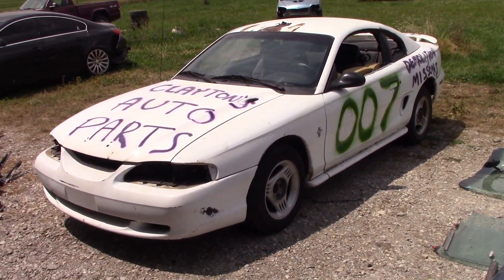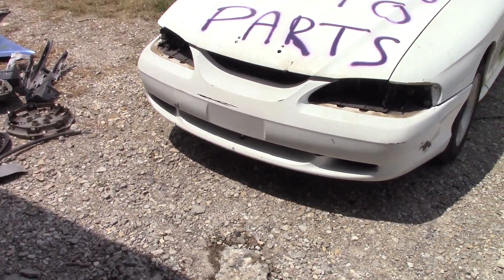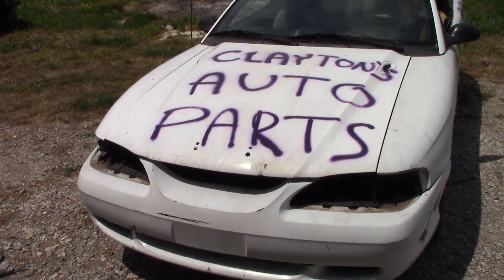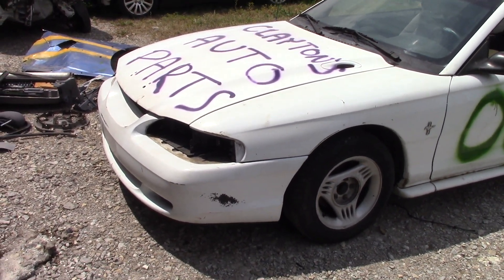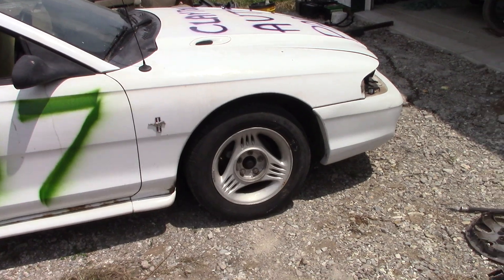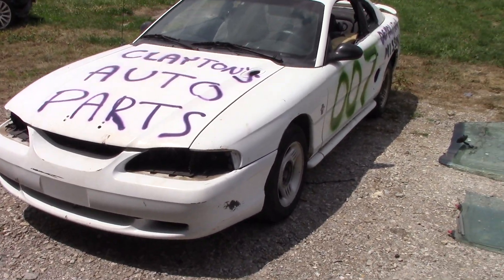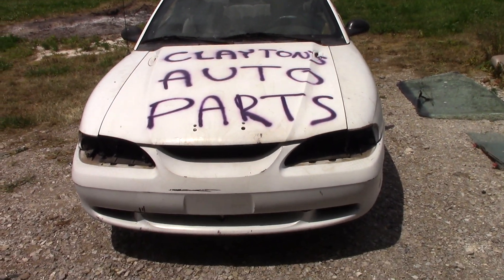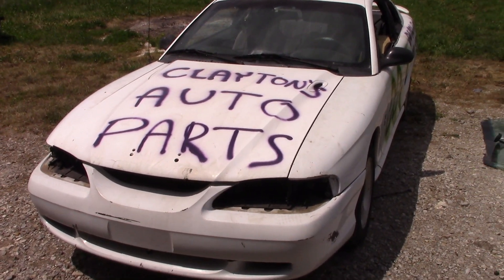1994 Mustang Ready to Race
Ready to enter the 30 minute enduro race. Will it be the end of this mustang?